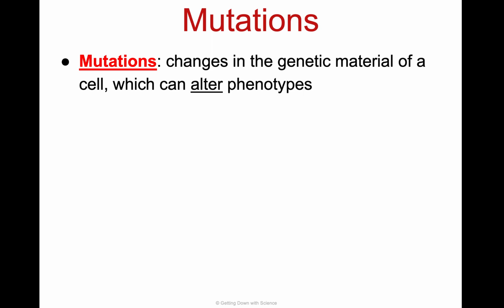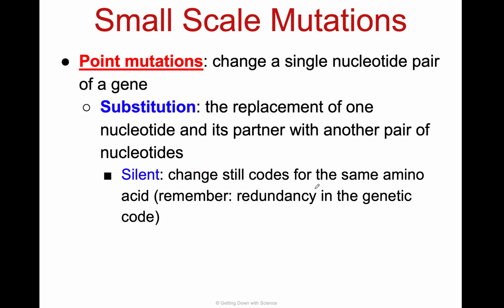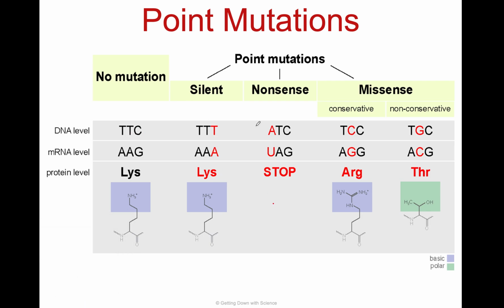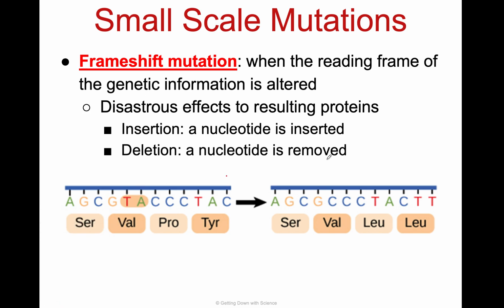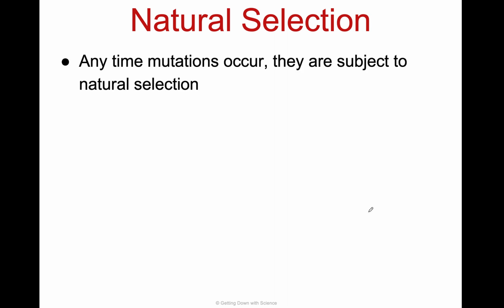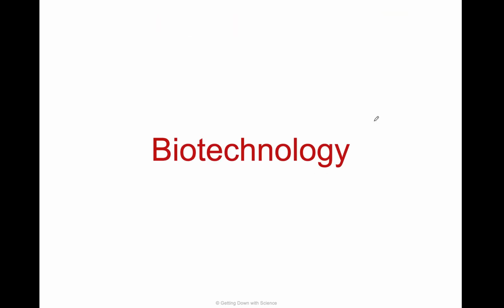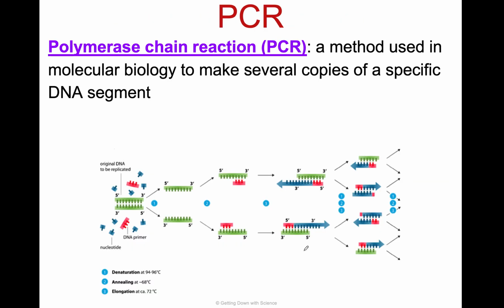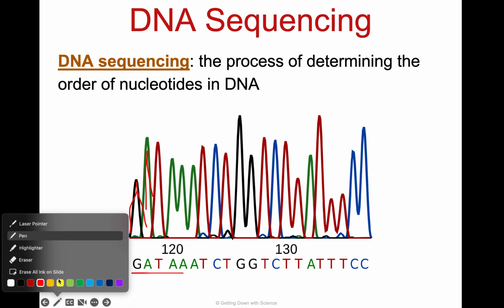Unit 6 Topics 7 8